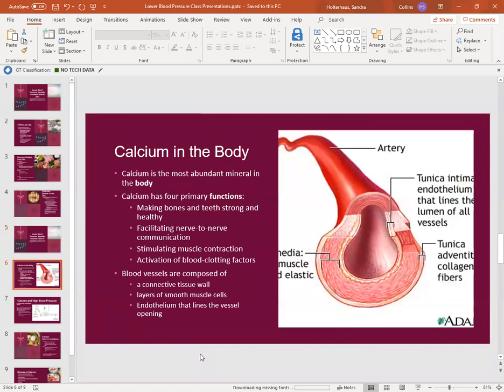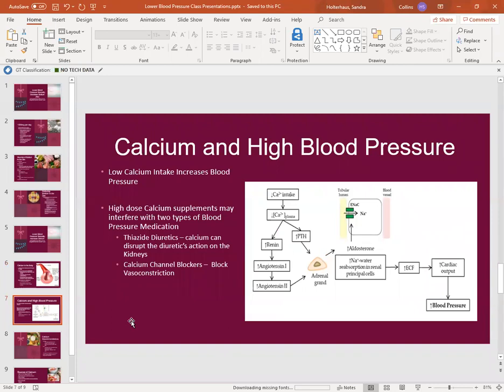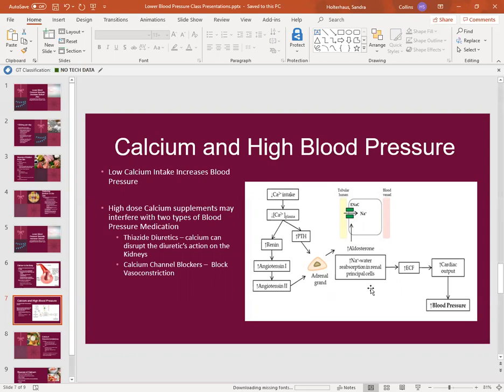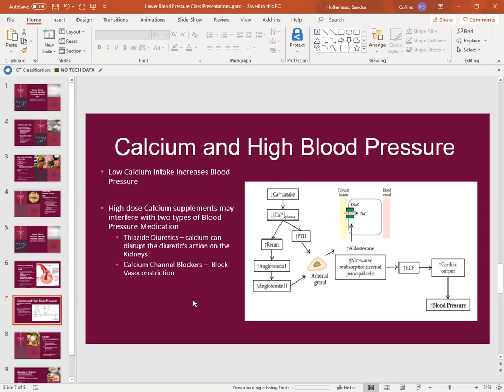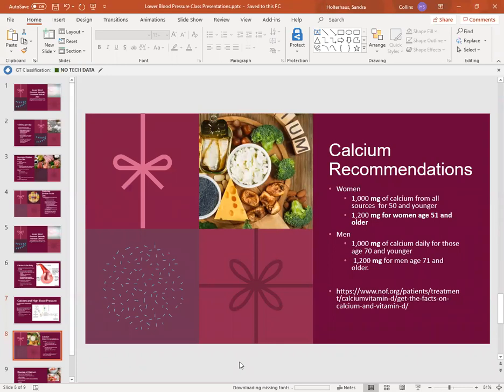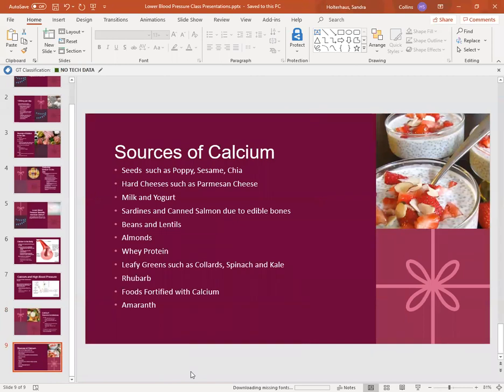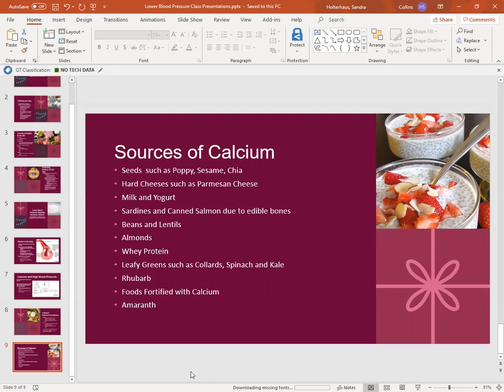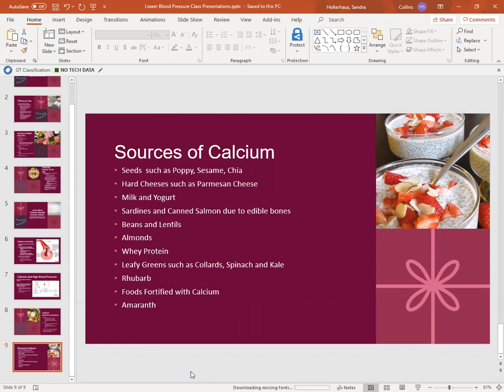Private LBPN Calcium Video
Why you need to get the right amount of Calcium from diet and supplements each day.  Recommendations for adults is 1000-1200mg per day.  Taking in the correct amount of Calcium helps keep our blood pressure in check.